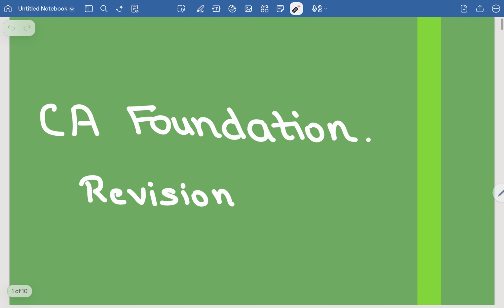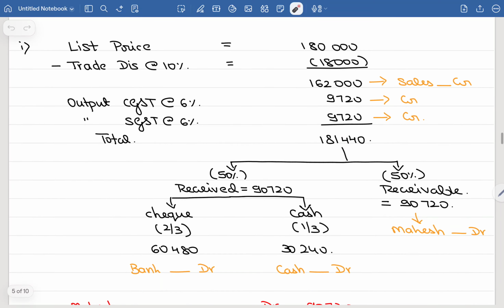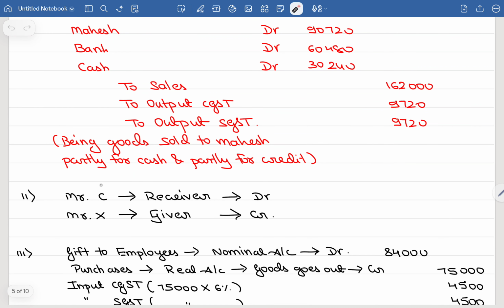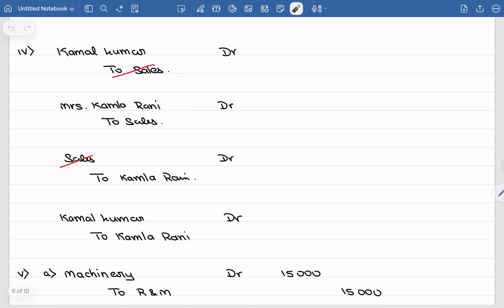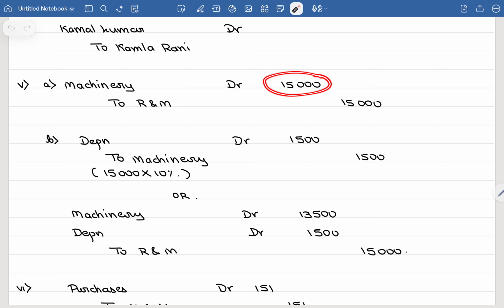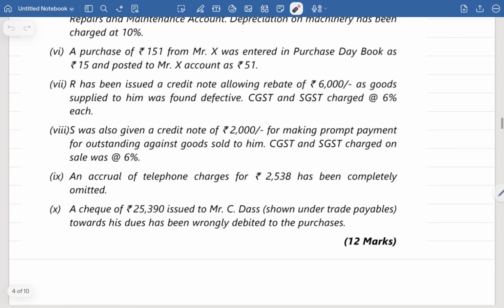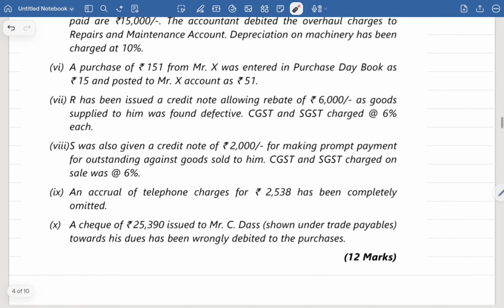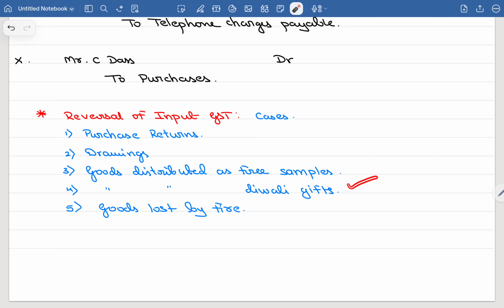CA Foundation Sept 2025 Question Paper | Rectification of Errors Step-by-Step Solution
Detailed solution for the Rectification of Errors question asked in the CA Foundation September 2025 Accounts Exam